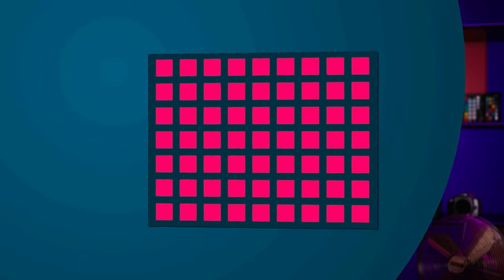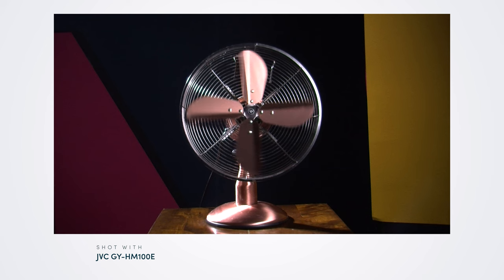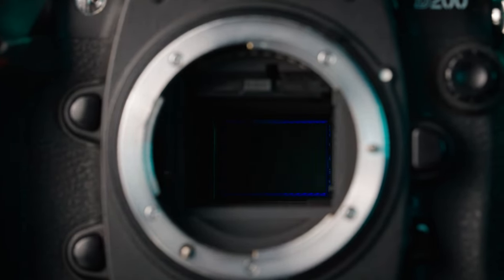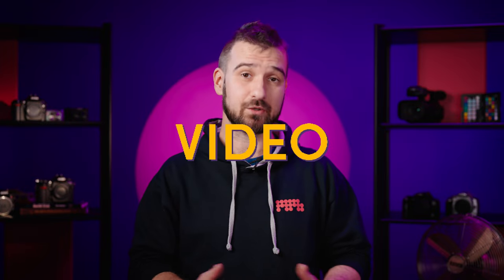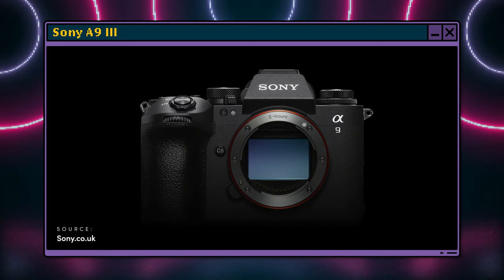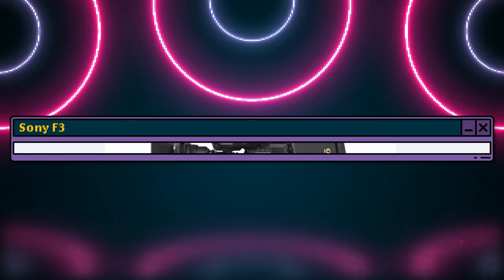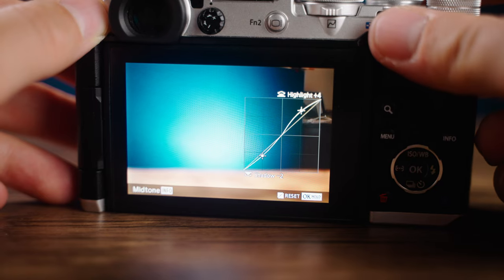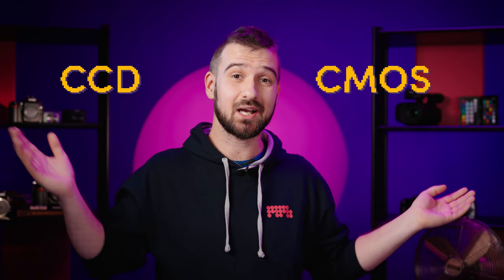Modern CMOS vs Classic CCD: Image Quality Battle | MPB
Do cameras with CCD sensors produce more cinematic images? Do you get a more characterless image with a CMOS sensor? Jakub tests both in a head-to-head to find out if there's magic in those older CCD sensors or if it's just a myth.

00:00 Introduction
01:14 Sample Images
01:28 CCD vs CMOS - Explained
02:38 Photography Tests
04:50 Video Tests
05:34 Do All CCD Sensors Have a Global Shutter?
06:27 CCD Sensors in Scientific Imaging
06:55 Verdict

MPB is the world’s largest platform to buy, sell and trade in used photography and videography gear. MPB is a destination for everyone, whether you’ve just discovered your passion for visual storytelling or you’re already a pro. We’re loved and trusted by more than 650,000 visual storytellers around the world.